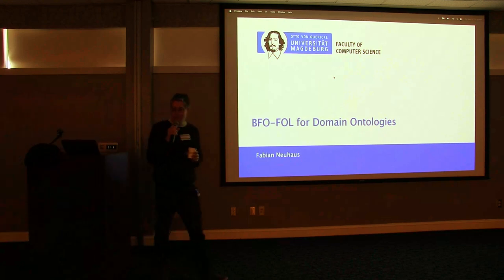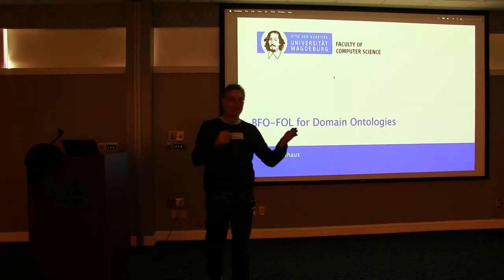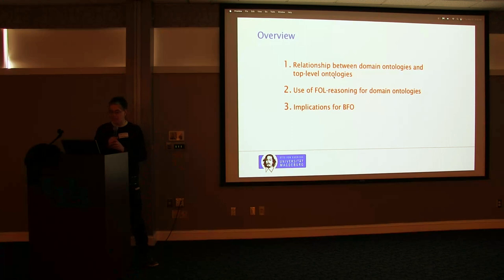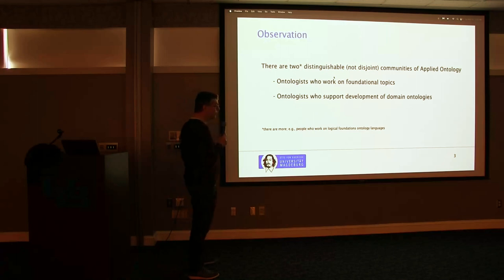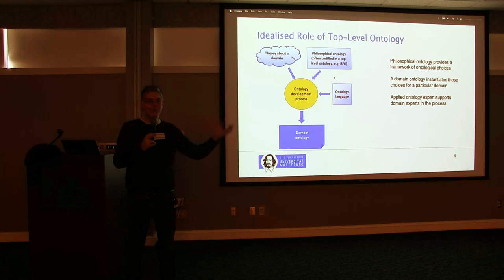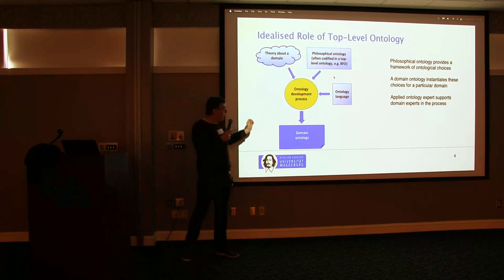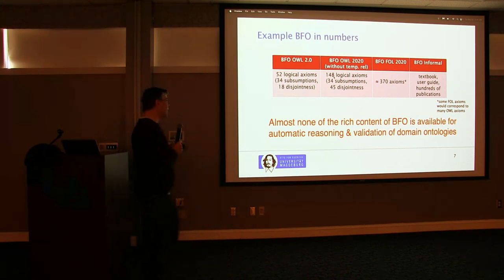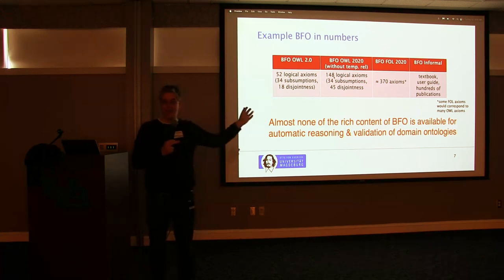Fabian Neuhaus Buffalo Ontology Summit 2023